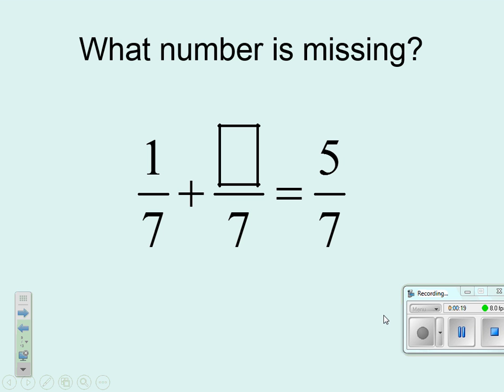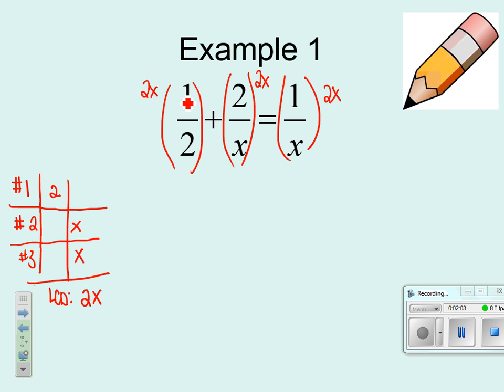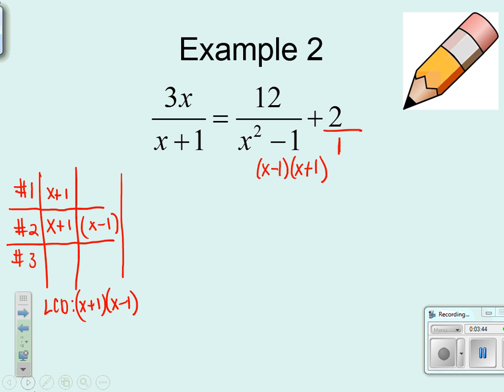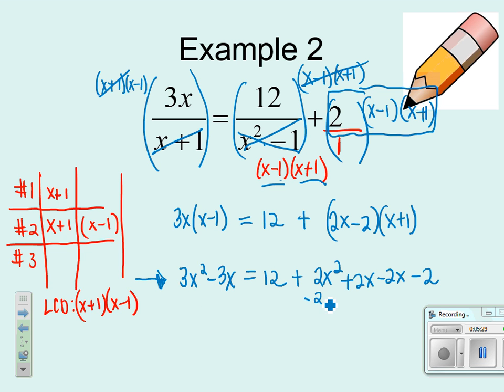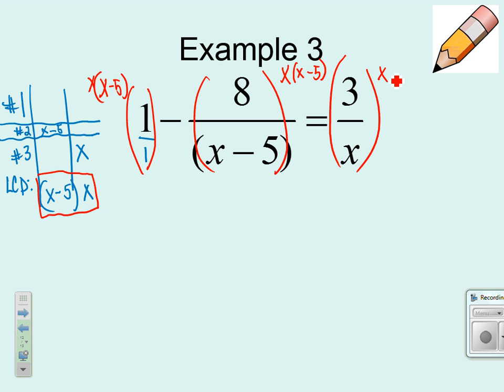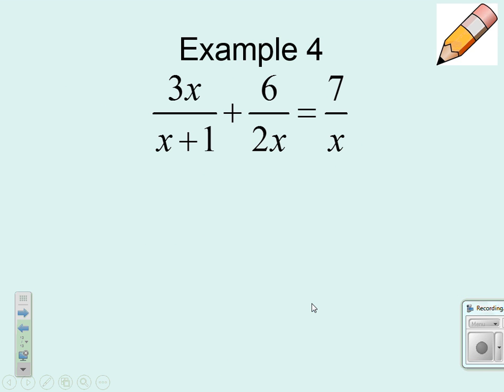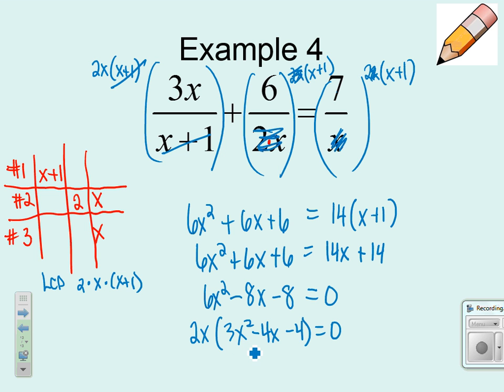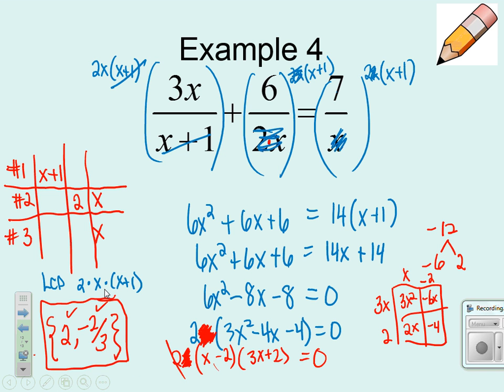Solving with three or more fractions video